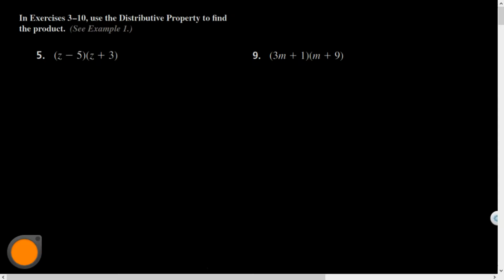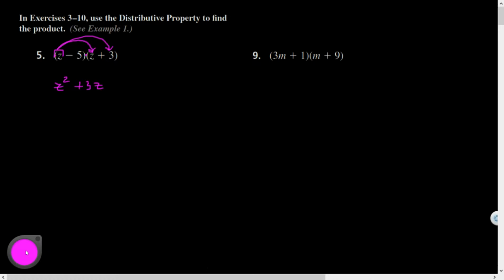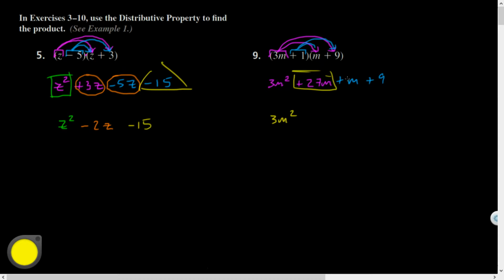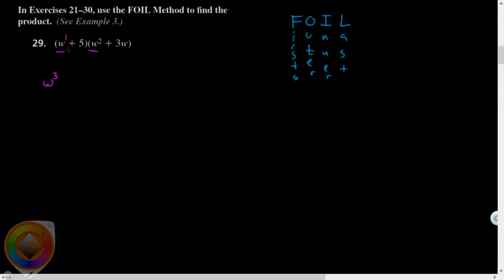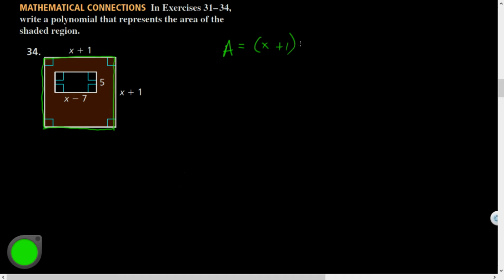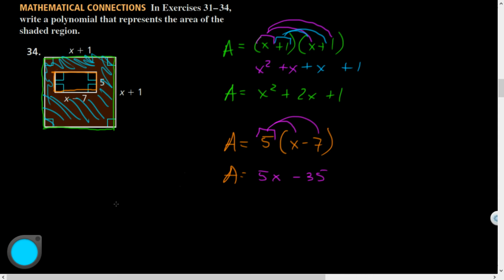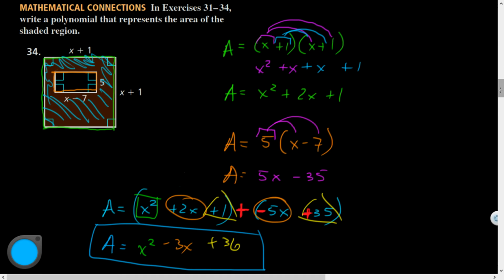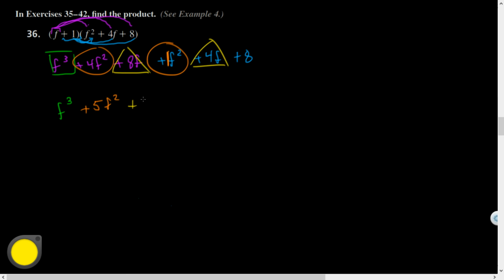Alg1 07.02 HQ:393(5,9,29,34,36)